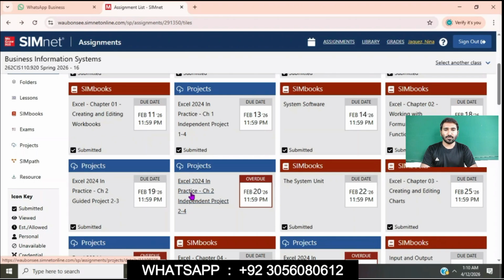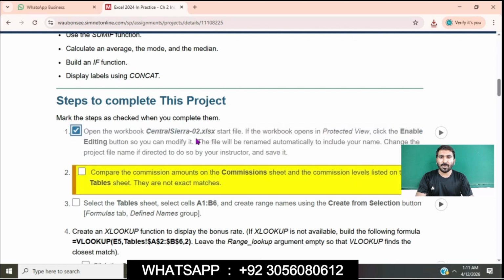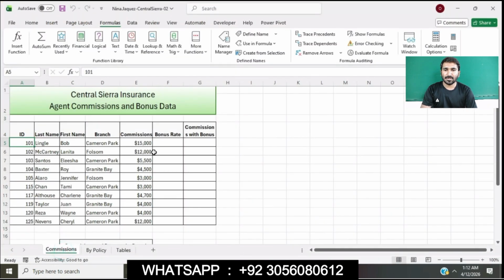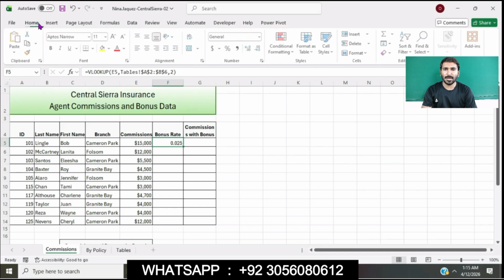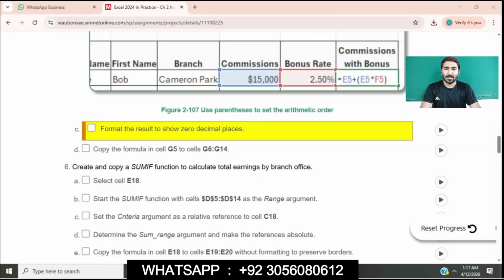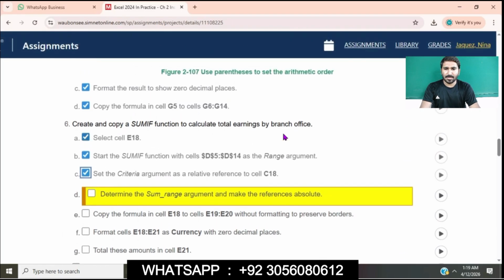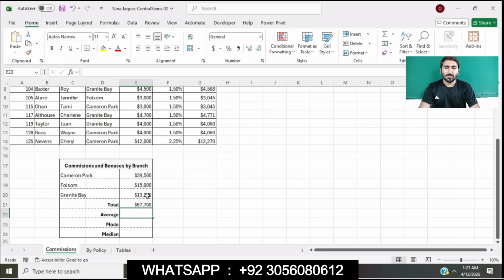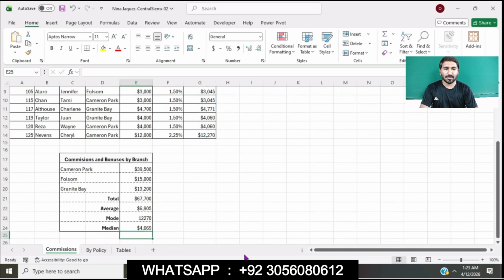Excel 2024 In Practice - Ch 2 Independent Project 2-4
excel 2021 ch 2 independent project 2-4
excel 2021 ch 2 independent project
excel 2021 ch 2 independent
excel 2021 ch 2
training
guided
independent
project
microsoft
word

exp25
exp22
exp25_excel
pearson
myitlab